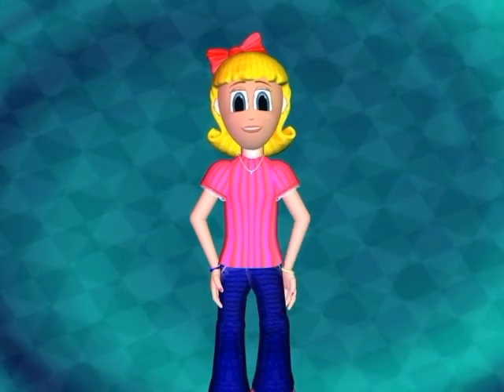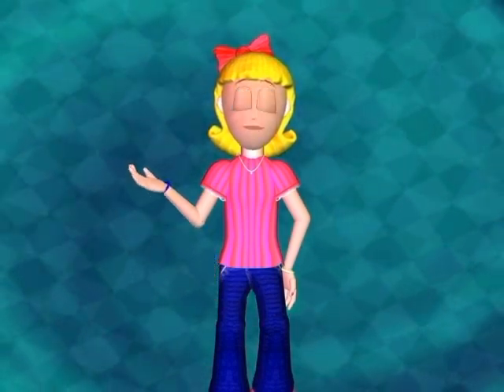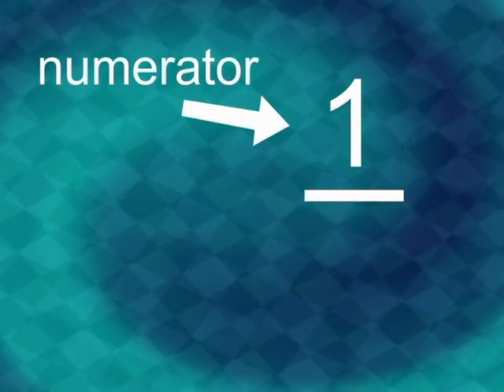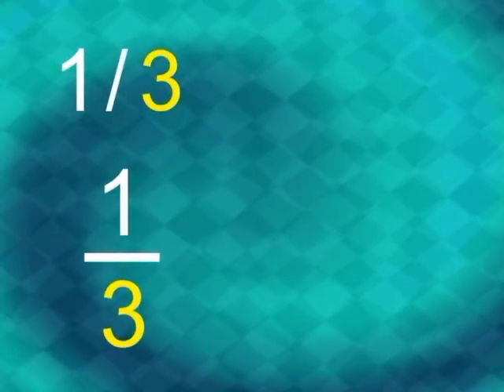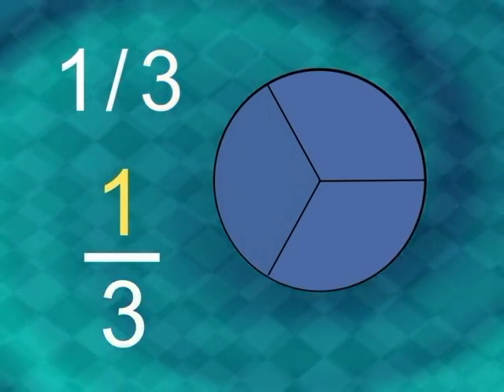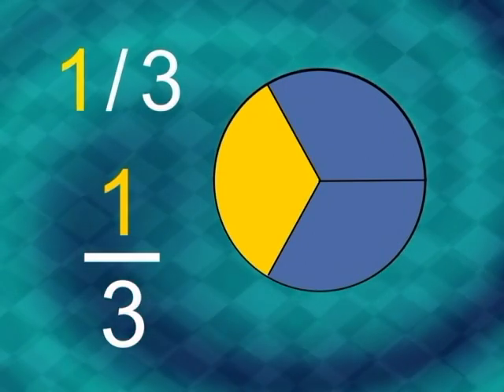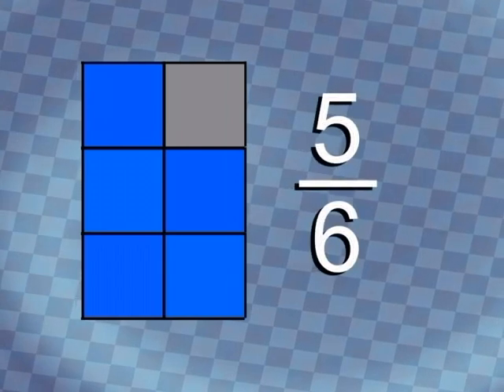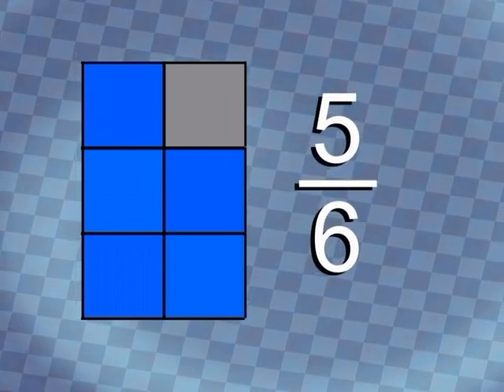Beginning Fractions & Decimals Sample Clip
Here's a sample from Rock 'N Learn Beginning Fractions & Decimals.

Cool music, colorful animation, and lots of humor—thats our secret formula for getting kids excited and motivated to learn about fractions and decimals. Kid-appealing songs and rhymes help students of all ages learn new terms and remember the rules about congruent parts, equivalent fractions, proper and improper fractions, mixed numerals, decimals, and more.

Awards: Parents' Choice; Dr. Toy Best Products